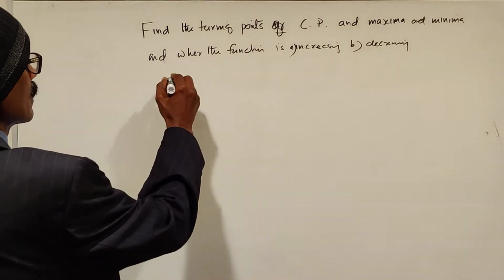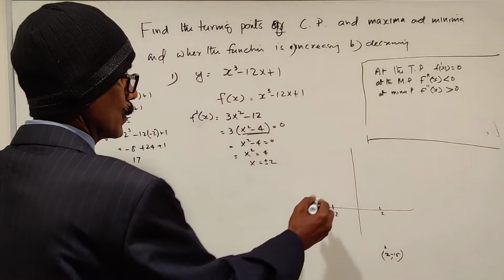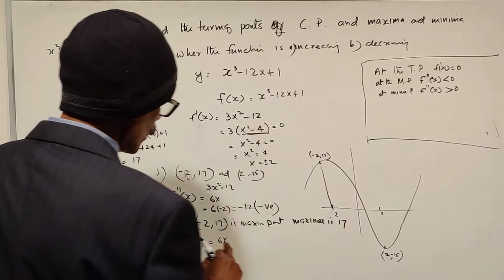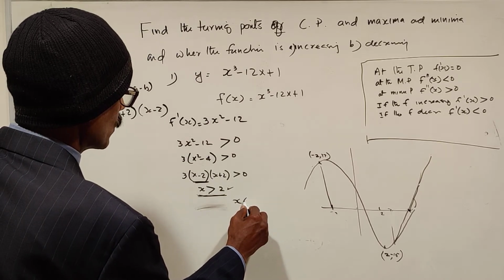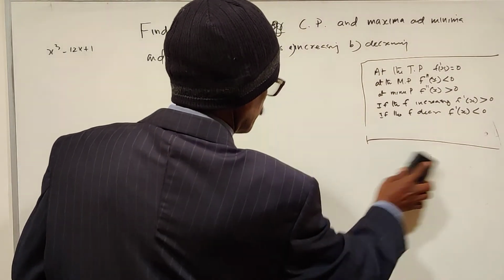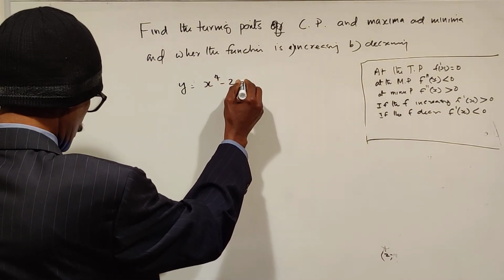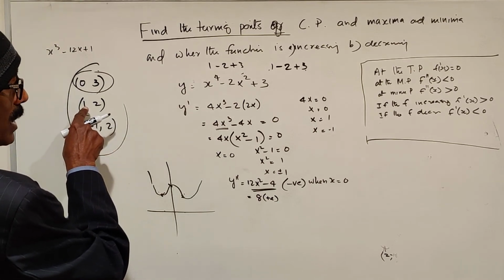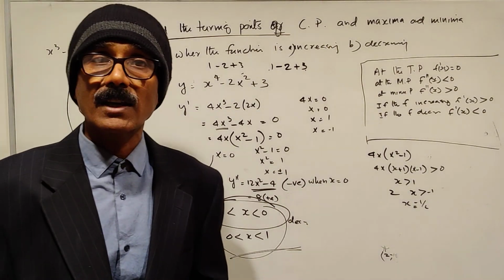Easy calculus, Cheriyan's class #41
Problems from Maxima minima video #41